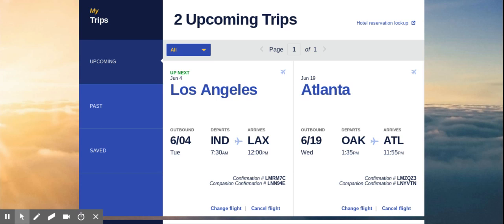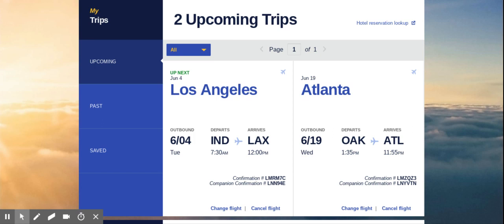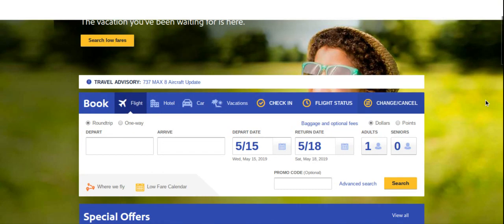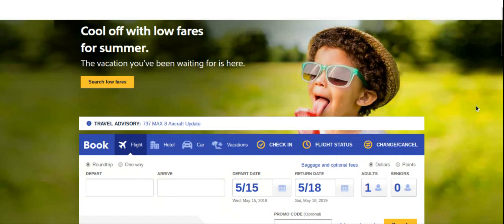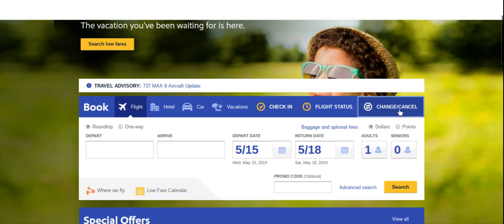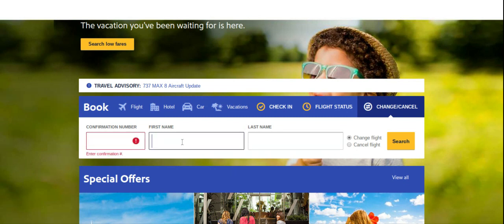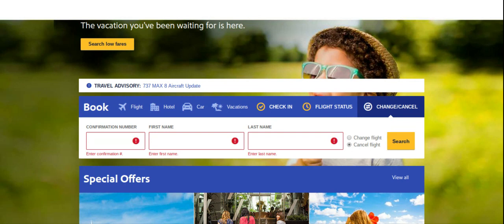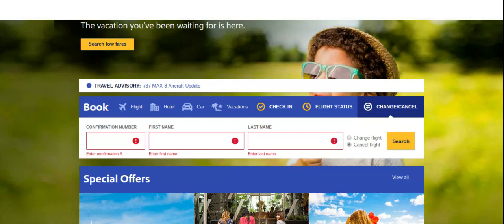How to Cancel a Flight on Southwest Airlines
Want to jump to the finish line of using travel rewards to fly your whole family for free - WITHOUT the overwhelm? Learn more about the Families Fly Free membership, where you'll learn our SIMPLE process to collect and use travel rewards to always fly for free, so you can make more travel memories with your family and save thousands of dollars in the process.

Need to cancel a Southwest Airlines flight? Here's a screencast where I walk you through the process. Read more about changing or canceling flights on Southwest

🎙️Listen to our Families Fly Free podcast for free travel tips & inspiration every Tuesday

👩About Lyn:
As a longtime travel journalist for media outlets like US News & World Report, the TODAY Show, and USA Today, I've been writing about travel for years and learned how to fly my family of 4 free to all the places I'd been writing about in 2015.

Since then, we've been flying 6 times each year for free FREE around the US, Europe and the Caribbean, including amazing trips to Hawaii, Disney, Grand Cayman and many more!

Now I’m bringing the best travel HACKS directly to you. I've created a SIMPLE process that's full of industry trade secrets, so you can fly your family for free and make more priceless travel memories while saving thousands of dollars in the process.

What Families Fly Free Members Have to Say…

💵“We have saved over $5,000. That’s way more travel than what we normally do. It is FOR REAL. You can make your money back easily and then some. I’m super excited that we found Families Fly Free and I would encourage you to just do it. You won’t regret it!”
--Cheryl F.

🍹"In the last 2 years, we've spent almost nothing out of pocket to fly and we take 8-10 vacations per year! Lyn's advice has allowed us to go places and do things we never thought possible! She is an amazing woman, and once you start using her as a resource, you will wonder how you ever managed your travel without her!"

-- George T.
🌴“Seven us of are flying $250 roundtrip from Chicago to Hawaii. That alone saved $4,500. I texted my kids this morning and said I can’t wait to have all of you guys together and make some great memories. That’s priceless when you get down to it, and Families Fly Free has made it possible.”
-- Mike J.

🏖️"With your help, we saved 225,000 points on 7 tickets to Aruba during the prime summer season and we still can't believe it! The support you are offering for people like us is truly life-changing."

-- Maria R.

🎉 "Until I got inside Families Fly Free, I had no idea what I was missing. Lyn helped me take my credit card rewards strategy to a whole new level. I've never seen anyone put all the pieces together like Lyn has. I'm confident that Families Fly Free will save you thousands of dollars and forever change the way you book flights."

-- Allison L.